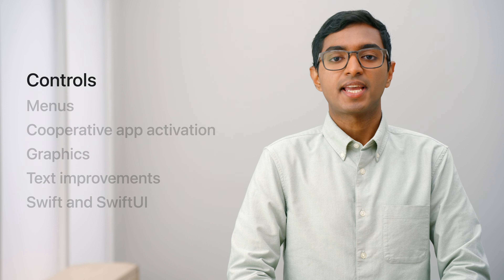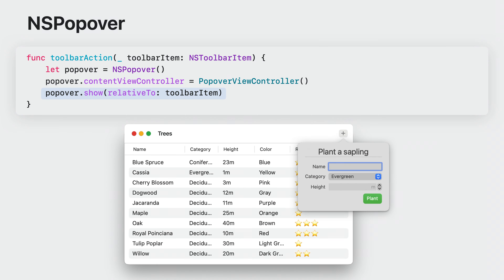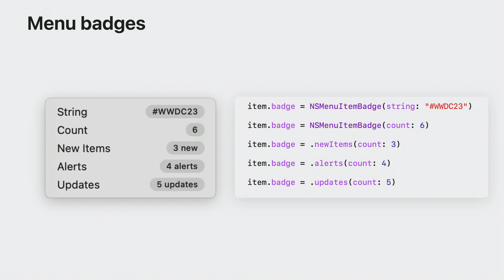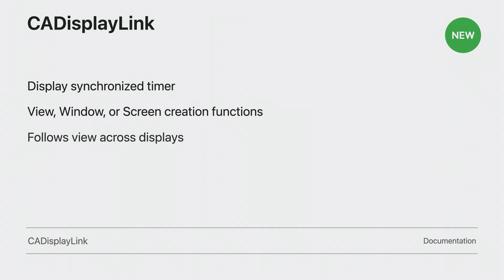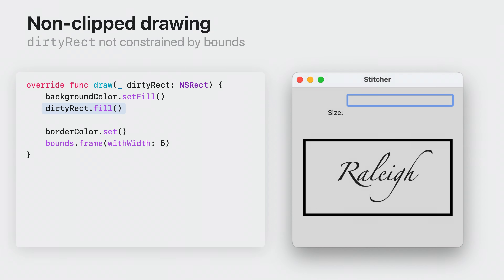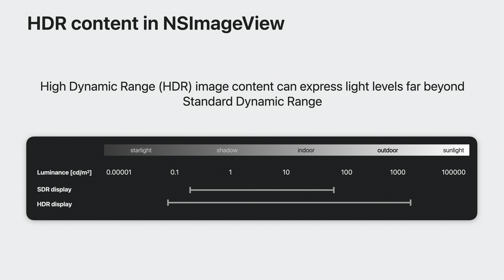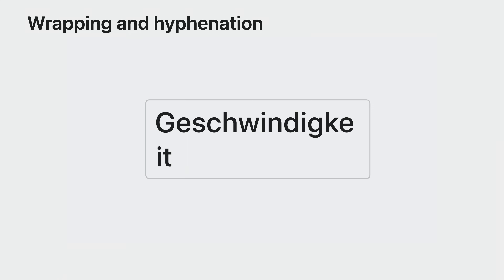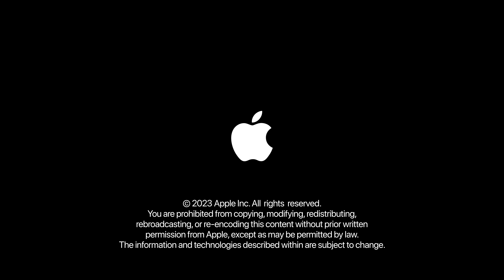WWDC23: What’s new in AppKit | Apple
Discover the latest advances in Mac app development. We’ll share improvements to controls and menus and explore the tools that can help you break free from your (view) bounds. Learn how to add motion to your user interface, take advantage of improvements to text input, and integrate your existing code with Swift and SwiftUI.